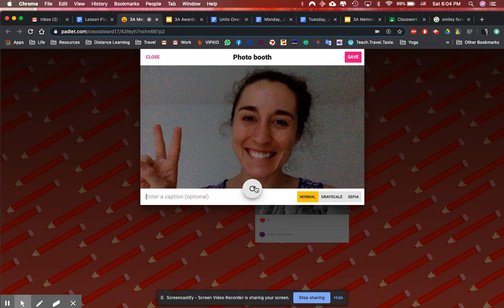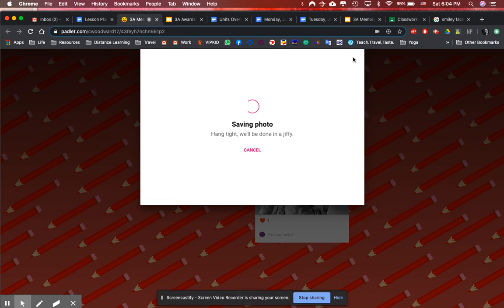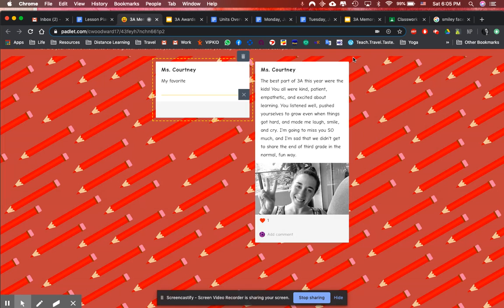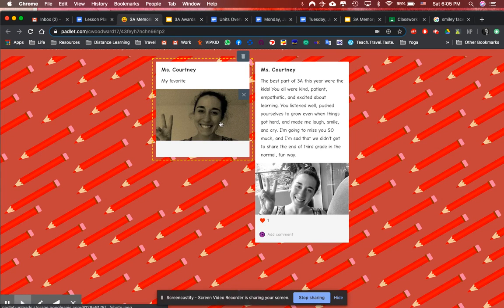How to Use Padlet